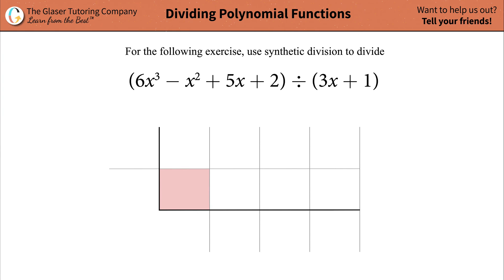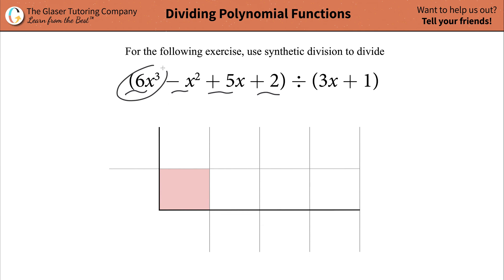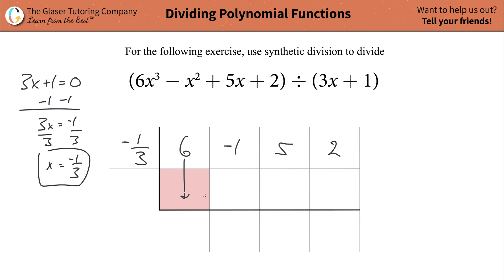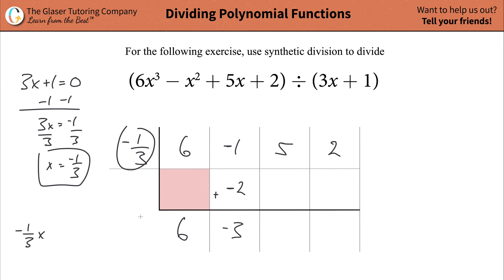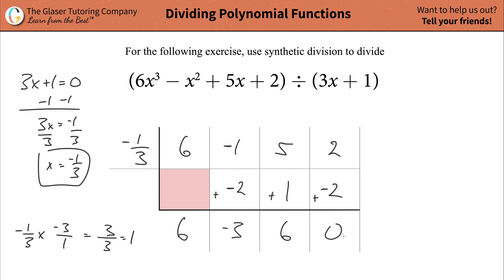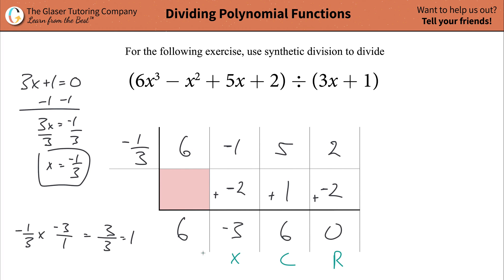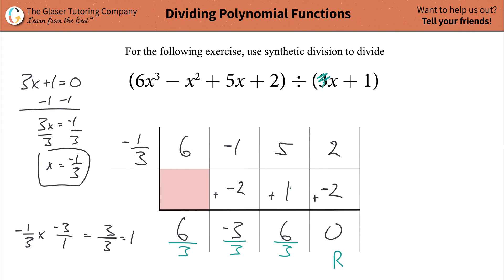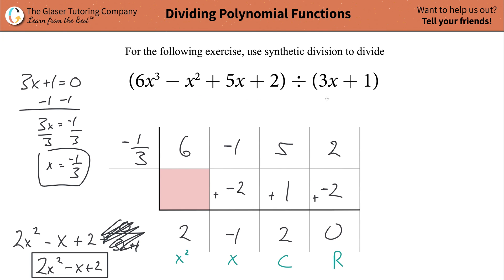How to solve (6x^3 − x^2 + 5x + 2) ÷ (3x + 1) by synthetic division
(6x^3 − x^2 + 5x + 2) ÷ (3x + 1)